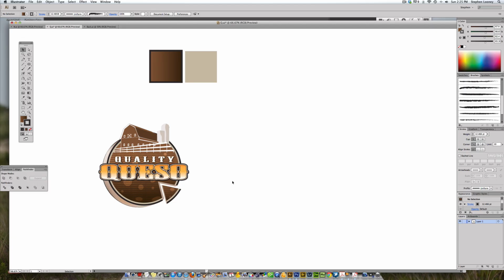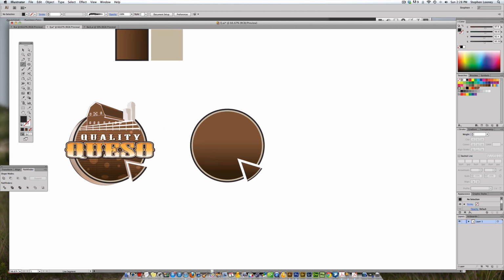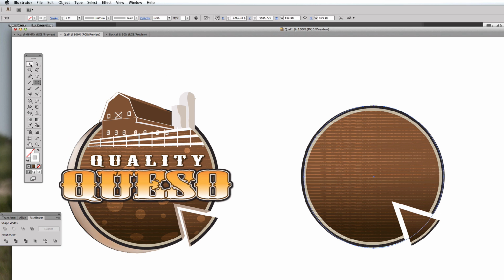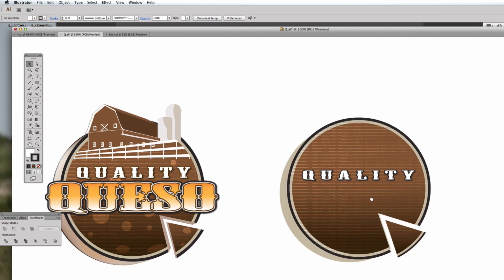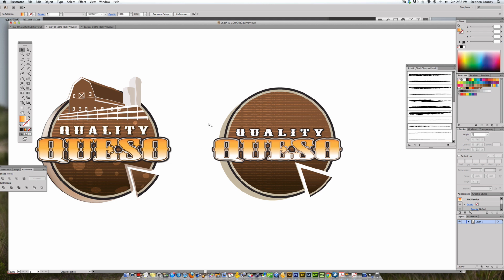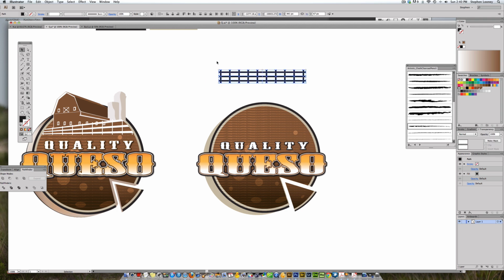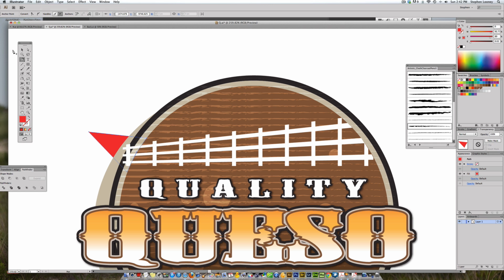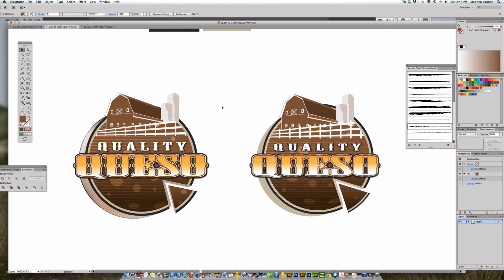How To Design A Logo - Adobe Illustrator - Episode 17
How To Design A Logo In Adobe Illustrator. Welcome to Episode 17 of Logo Design Boot Camp which focuses on the Letter Q. Graphic Designers will learn how to design a professional logo in adobe illustrator Creative Cloud. Quality Queso will be the theme. Font(s) Used: Mesquite Std

This video was designed using elements from Adobe Illustrator Creative Cloud and the video was edited in Screenflow 4.0 using a Chroma Key Green Screen Feature!!